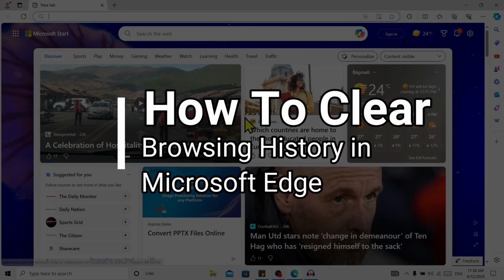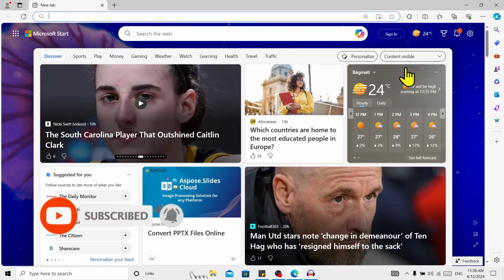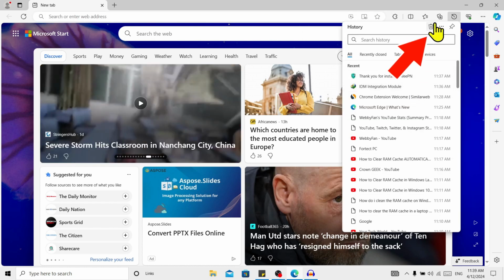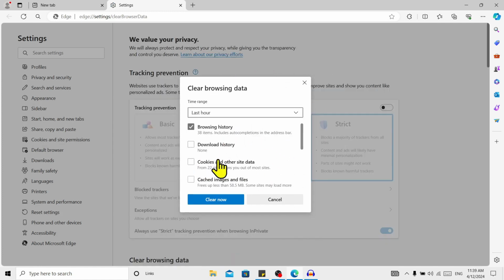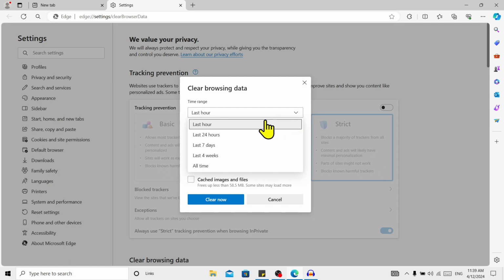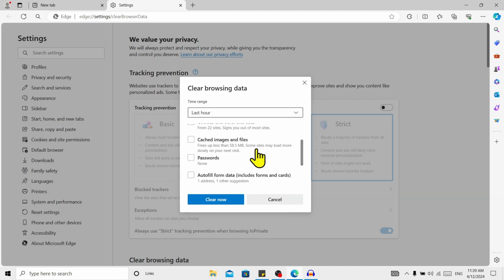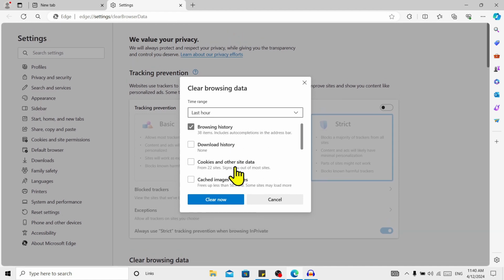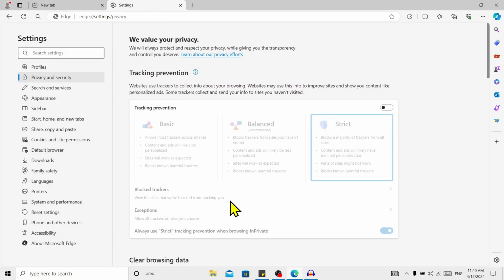How to Clear Browsing History in Microsoft Edge | Easy Tutorial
Learn how to clear browsing history in Microsoft Edge. Follow these simple steps to delete your browsing data and improve your privacy.

👉 Explore more!